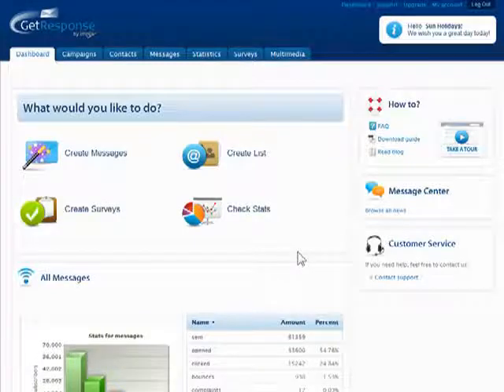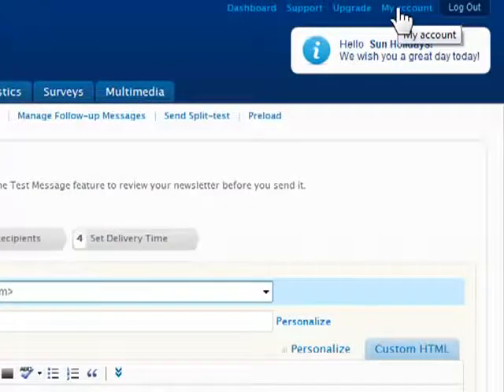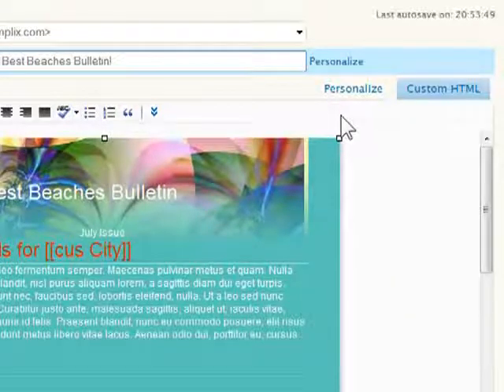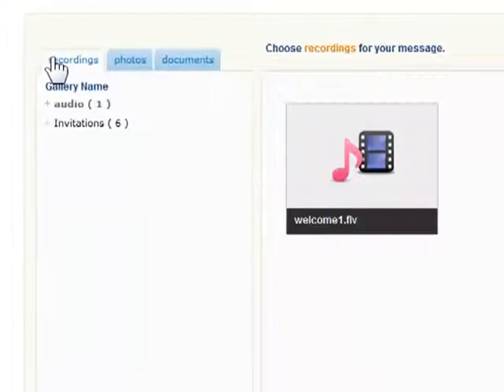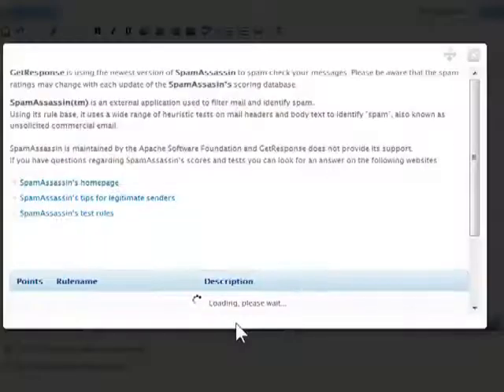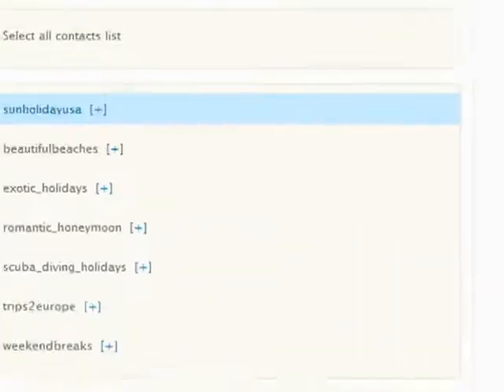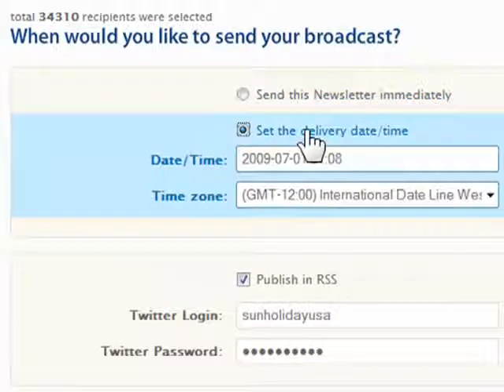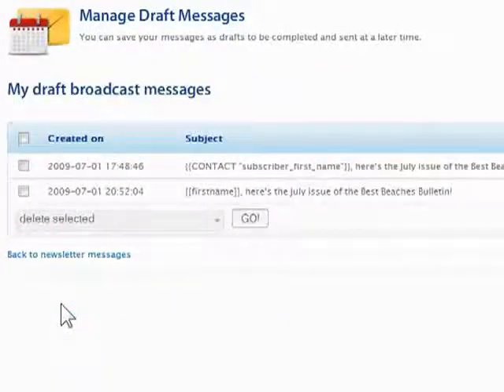Como Crear Comunicados En Vivo Con GetResponse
El Email Marketing para su negocio y donde encontrar Video tutoriales De GetResponse! Obtener al instante las intrucciones paso a paso y toda la información que usted necesita para aprender a utilizar las características de GetResponse. Todo lo que tienes que hacer es clic en la 'Play' y te sentirás como un profesional en cuestión de minutos.

Con el Email Marketing De Getresponse aprenderas a como crear campañas y correos de seguimieto logrando obtener potenciales clientes para su Negocio Por Internet. Crear relaciones rentables con los clientes para su negocio! Herramientas de Email Marketing de correo electrónico Getresponse como forma de correo electrónico profesional, registro y servicios de autoresponder que sea fácil para usted para construir su lista de correo electrónico y mantenerse en contacto con clientes potenciales. Descubre por qué muchas empresas + confían en nuestros programas de Email Marketing para ofrecer los mejores resultados de cualquier campaña de marketing por correo electrónico.

Deseandote El Mejor De Los Exitos y Abundancia!!
Luis Flores
Negocios y Marketing En Linea
skype: luis.flores735